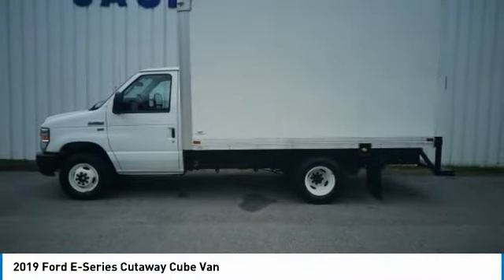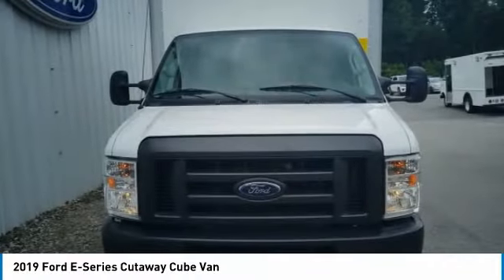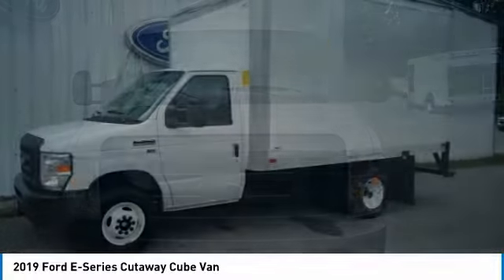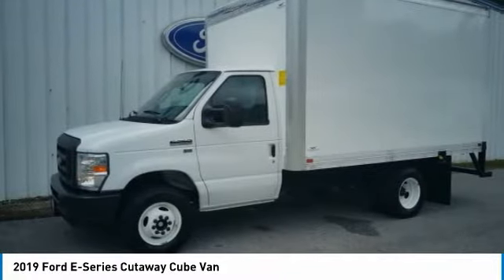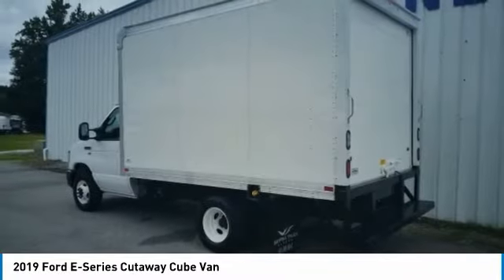2019 Ford E-Series Cutaway P10748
2019 FORD E-SERIES CUTAWAY Cleveland, GA
Stock# P10748

Low miles for a 2019! This 2019 Ford E-Series Cutaway Cube Van, has a great Oxford White exterior, and a clean Medium Flint interior! Aux Audio Input, AM/FM Radio ABS Brakes Call to confirm availability and schedule a no-obligation test drive! We are located at 2742 Highway 129 S, Cleveland, GA 30528.